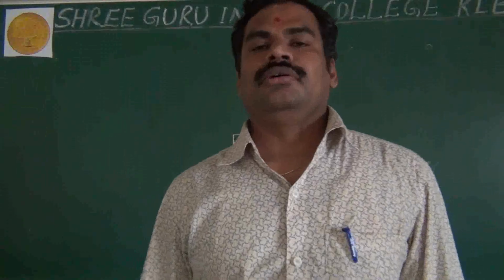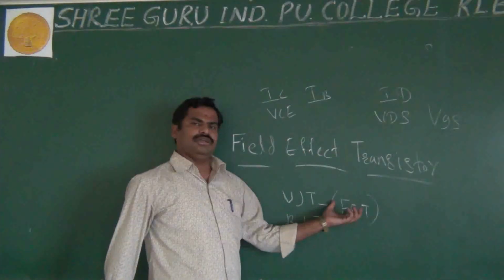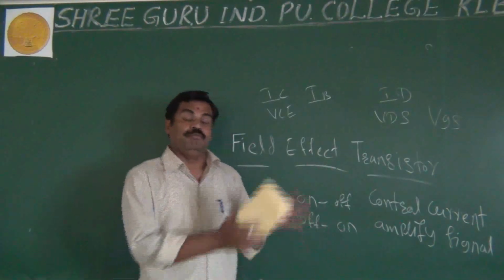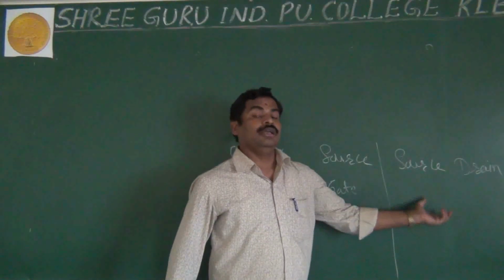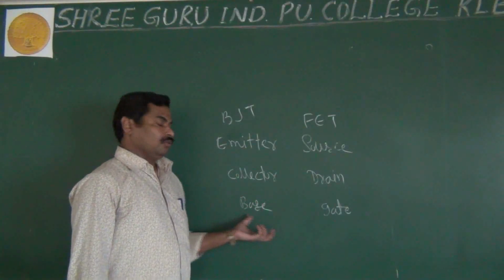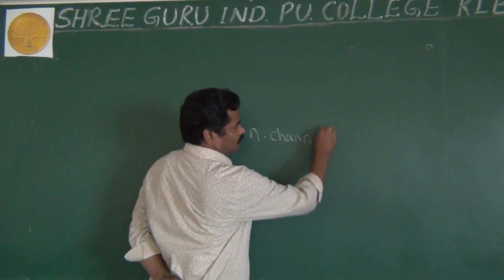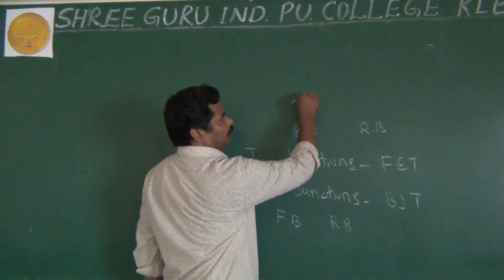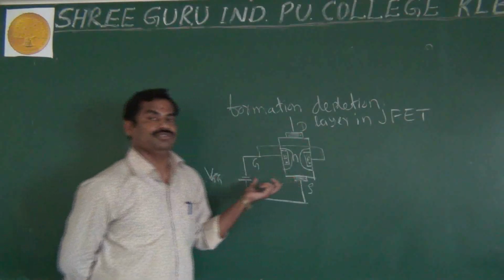ELECTRONICS I LECTURE 08 I File Effect Transistor I By S DAS SIR.